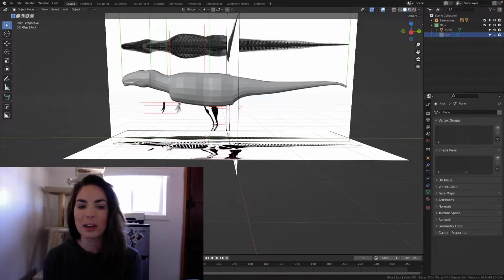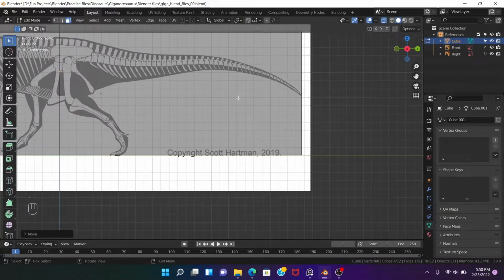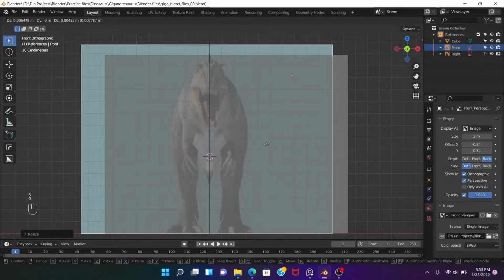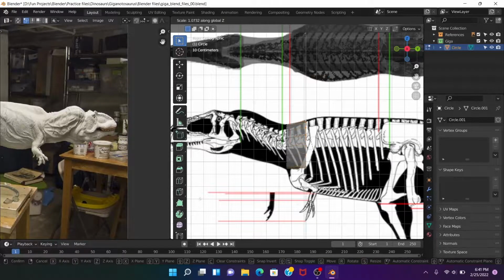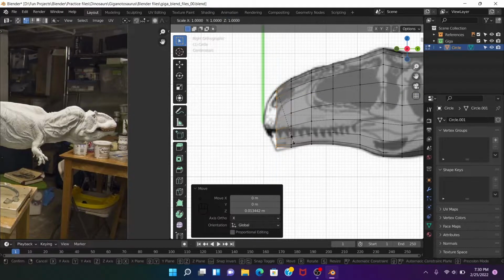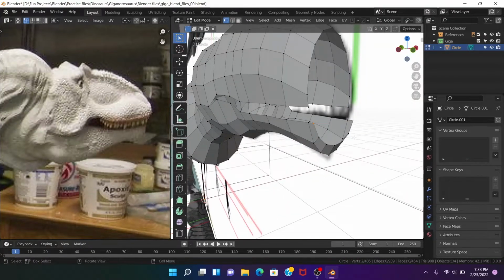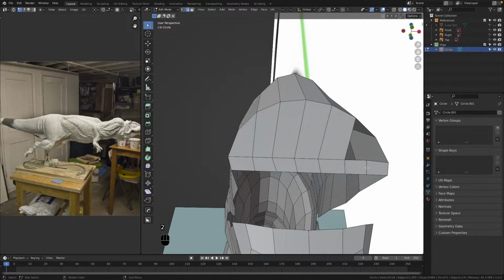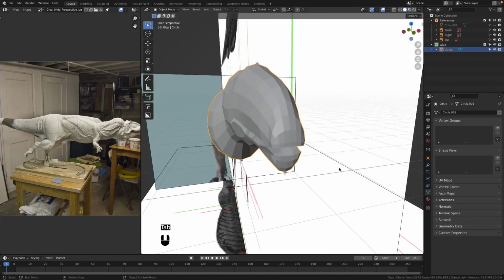GIGANOTOSAURUS: Modeling Walkthrough (Part One) in Blender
Hey! I'm really excited to finally release the first video on modeling the Giganotosaurus! This series is a little unplanned (as in not a step-by-step tutorial), but I do my best in trying to explain certain parts where and when necessary.

Below I have provided a direct link to a Google Drive folder that contains all the images in a single PNG. You will also find the blueprints I've used as separate files so you can download them directly and use them in Blender as references.

ADD-ONS:
*Loop-Tools (free with Blender)

If you have any questions please don't hesitate to ask! I also have a Discord that I use frequently if you'd like to join & ask questions

If you'd like an in-depth training course check-out my newly released T-Rex course! :D